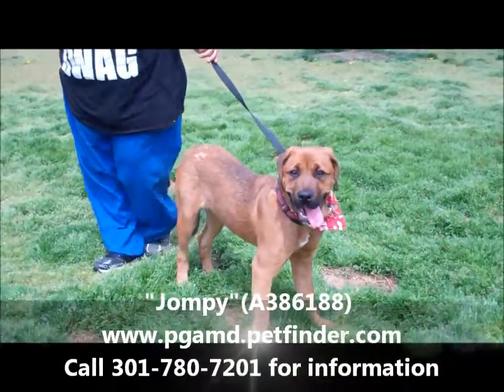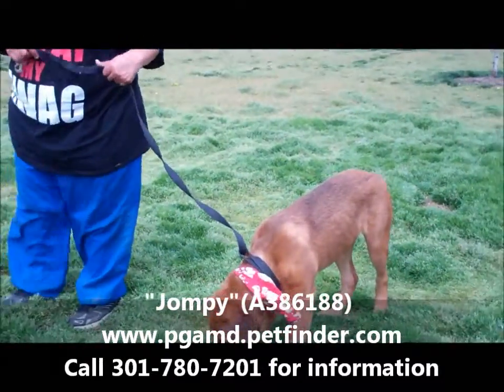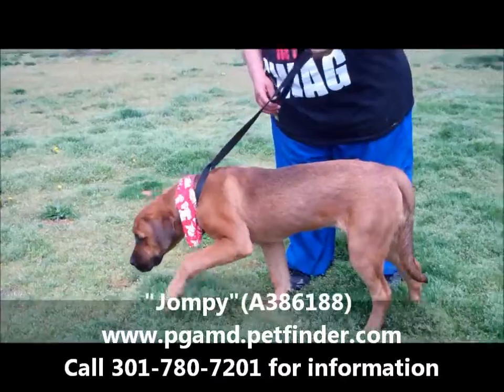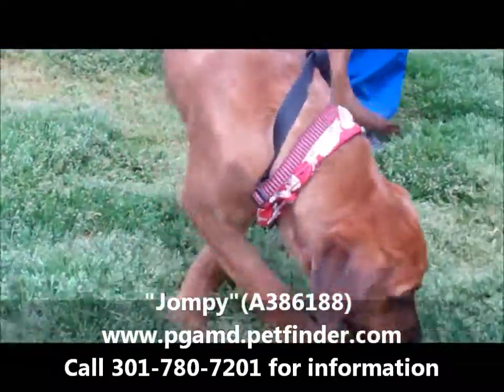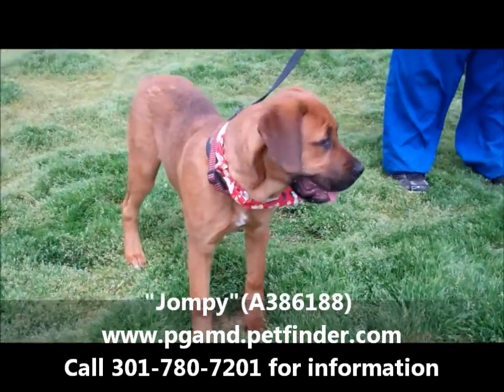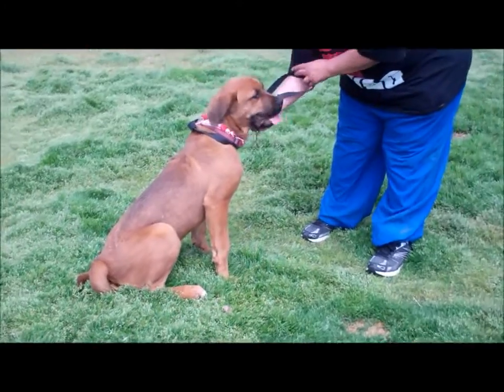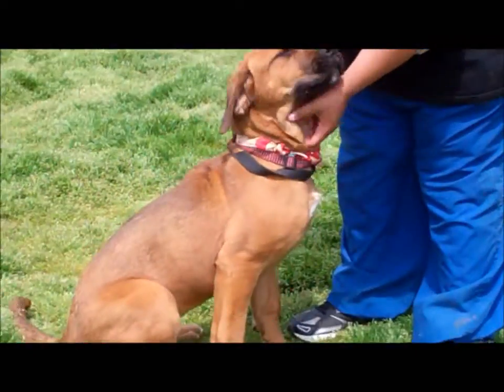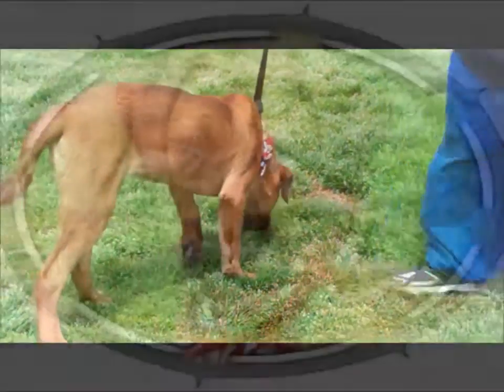"JOMPY" A MAGNIFICENT 6 MO OLD FEMALE CANE CORSO (A386188)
WHAT A DOLL! LOVES ATTENTION AND GETTING HER EARS SCRATCHED.VERY SWEET.READY FOR YO TO ADOPT!